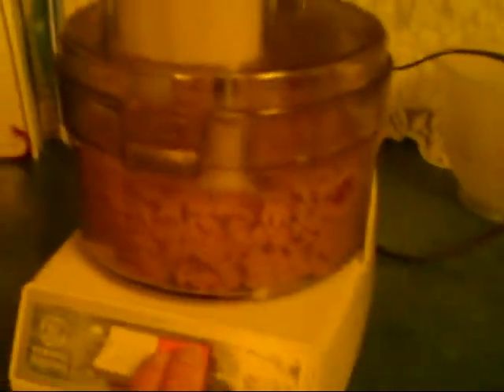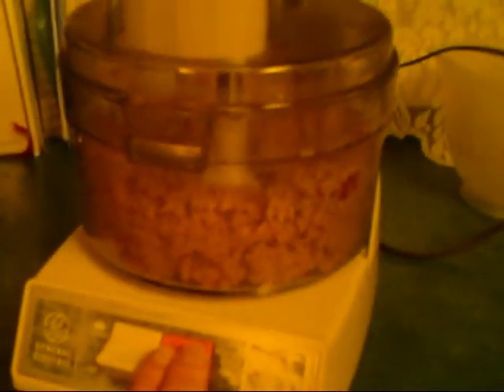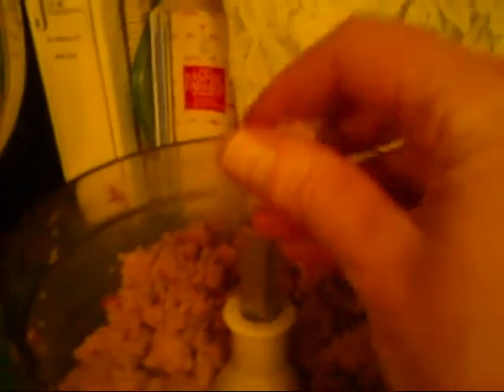Making Tamales_Part 2.wmv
Part two: How to make tamales